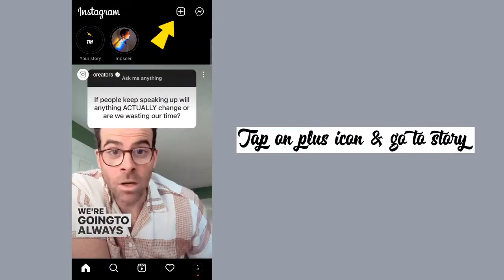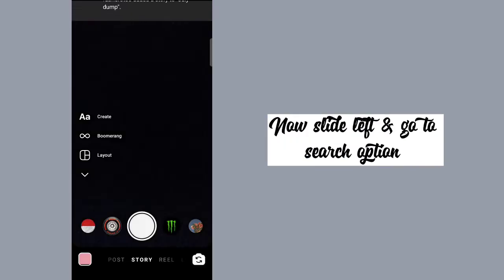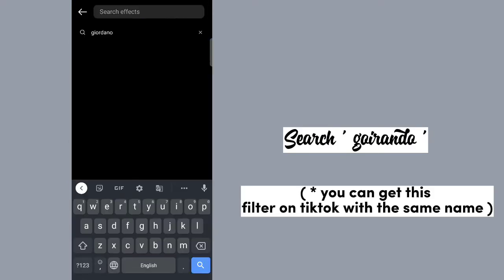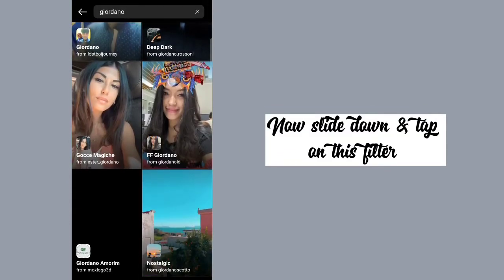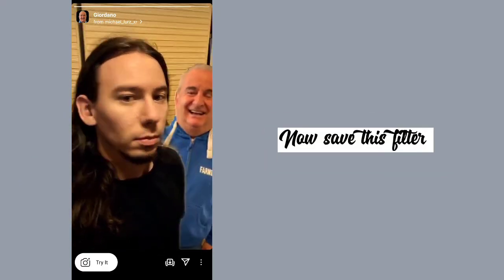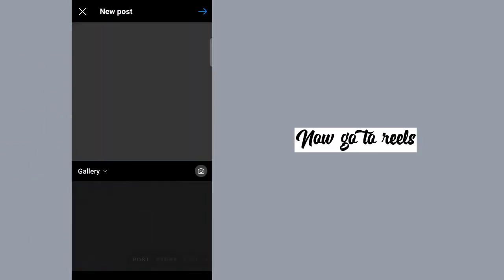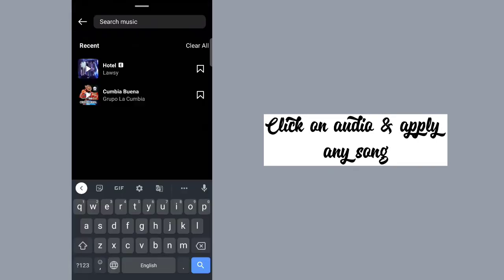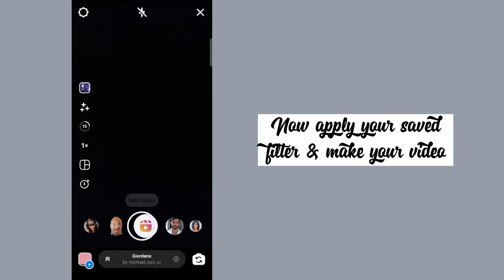How to get giordano filter on tiktok & Instagram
How to get giordano filter on tiktok & Instagram | Giordano filter tiktok | Giordano filter Instagram

Quarries:

giordano filter Instagram
giordano filter Instagram
giordano tiktok filter
trending filter Instagram
trending filter tiktok
new viral filter 2022